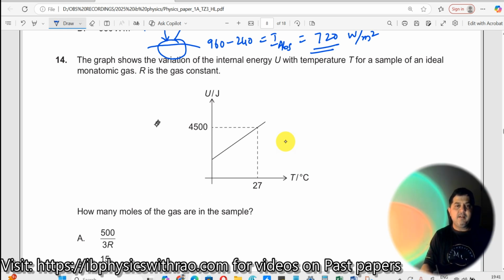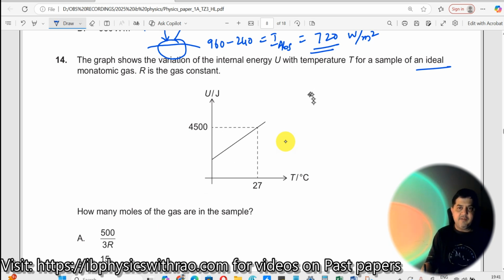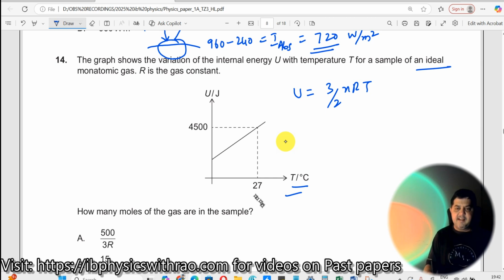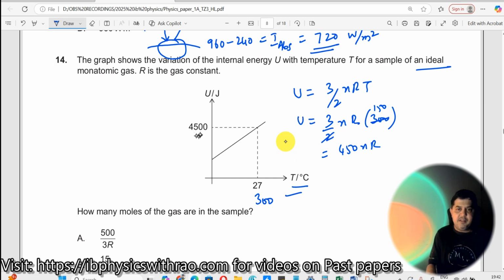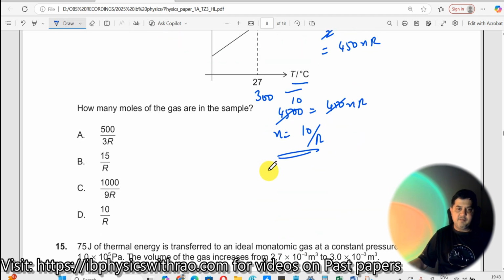The graph shows the variation of the internal energy U with temperature T for a sample of an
The graph shows the variation of the internal energy U with temperature T for a sample of an ideal
monatomic gas. R is the gas constant